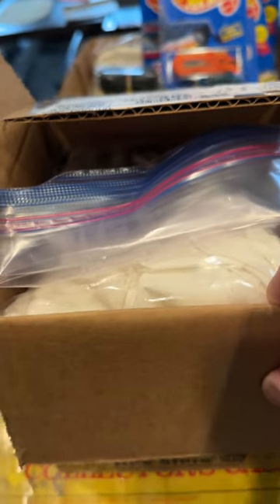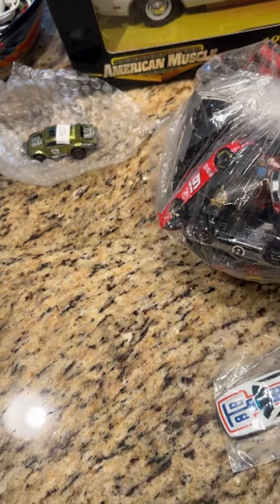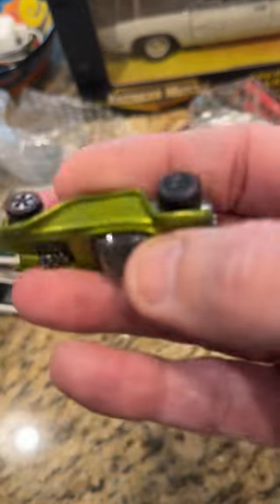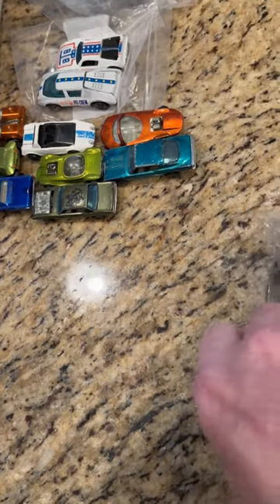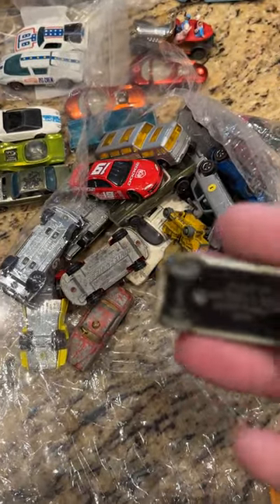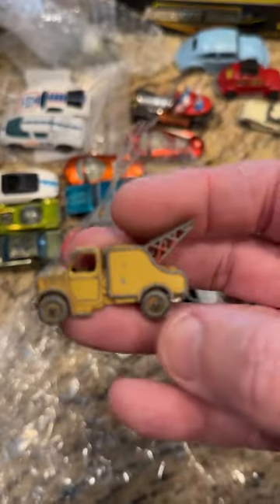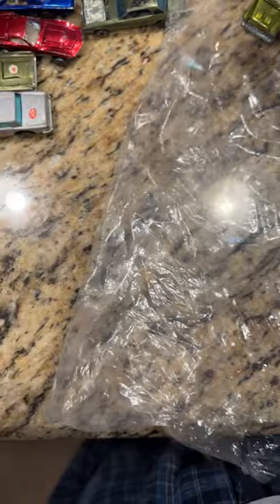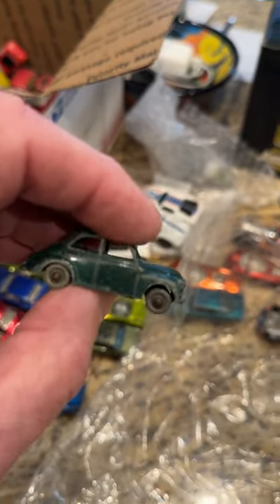Some AMAZING hot wheels redlines. Box opening. Just keeps giving.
You will want to watch this!